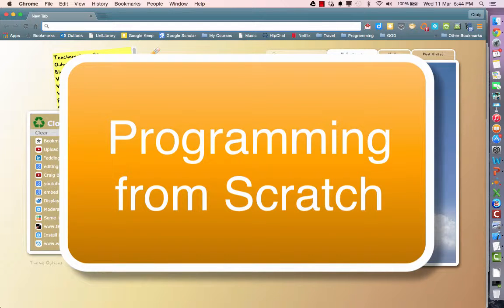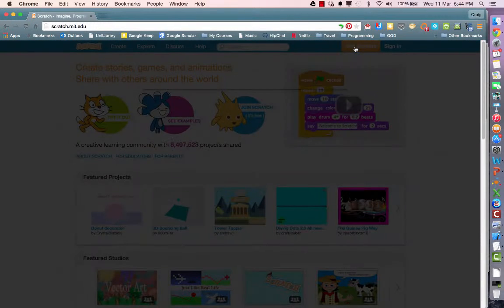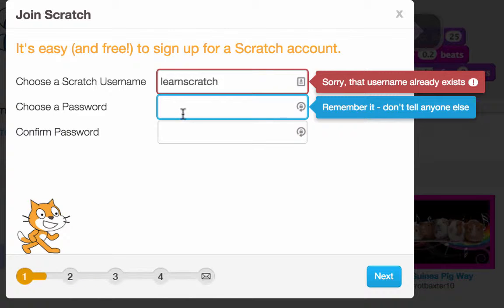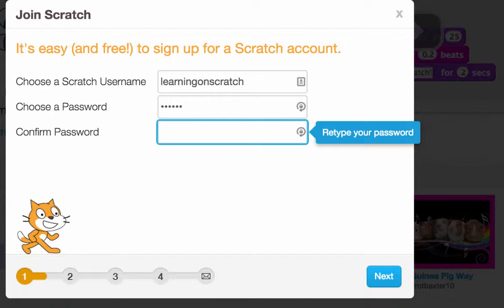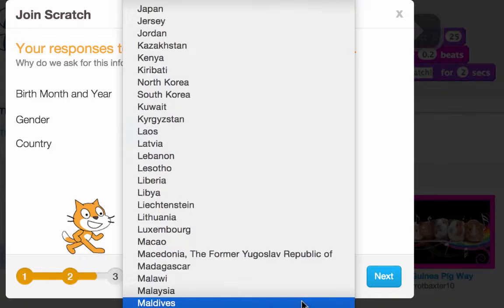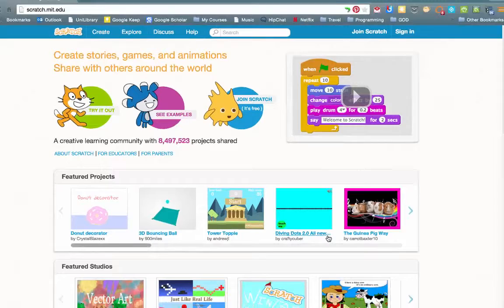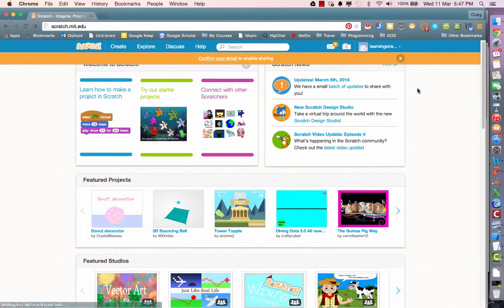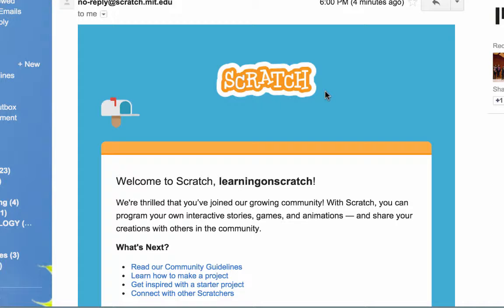2- Programming for Beginners - Scratch – Registering in Scratch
MIT has developed one of the most amazing and powerful environments for teaching programming. Programming is complex, but MIT's Scratch strips out all the unnecessary issues and allows you to focus on learning the key aspects of programming, such as motion, control, operators, etc...and to see the results quickly. That's what makes learning in Scratch fun! In this lesson we will show you how to setup your Scratch account.